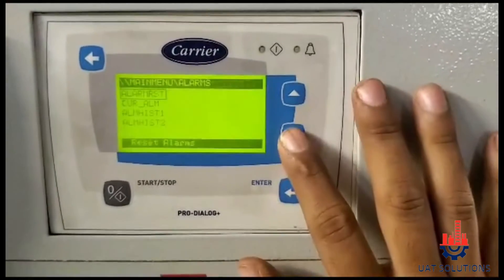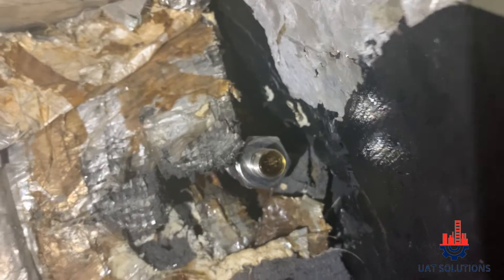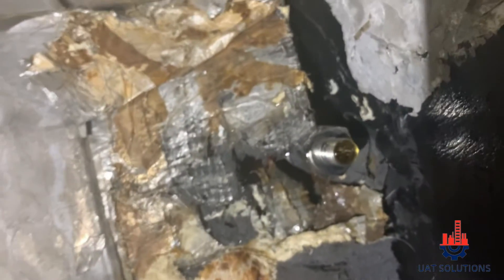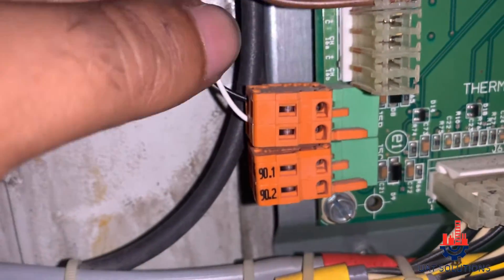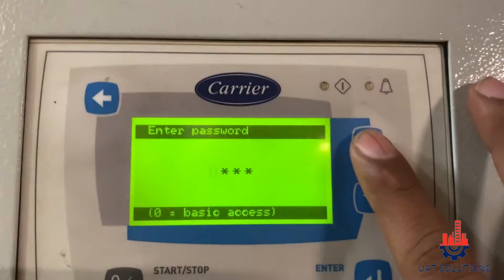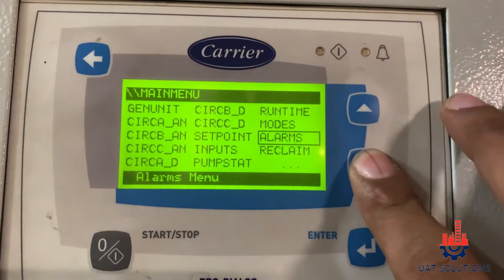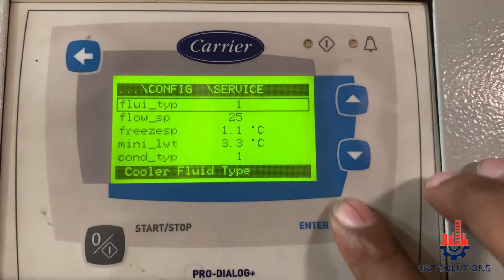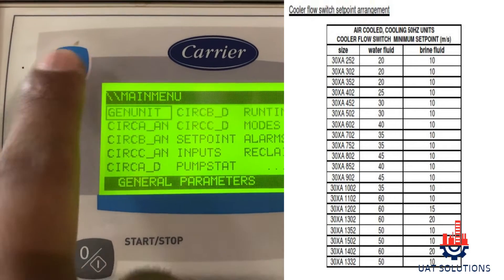How To Troubleshoot Carrier 30XA |Cooler Flow Switch Setpoint Configuration Failure Alarm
In this tutorial  we will explain how to troubleshoot cooler flow switch setpoint configuration failure alarm.
After checking the current alarm, make sure the flow switch 5 pin connector and cable are in good condition by performing continuity test.
Step 2 is to make sure there are 24 volt ac on the power supply connector video.
Step 3 make sure the grey wire is connected well as shown
Step 4 is to check the flow switch relay wires white and black are having 24 volt ac each.
After confirming all above then go to menu and enter master access password 88 , than go to configuration and enter the service menu
Scroll down to flow switch setpoint and make sure the setpoint is selected as per chiller model shown in the chart. To change the setpoint press enter and change to the required value and press enter again to save.
Thanks for watching, do share and subscribe to UA Technical solutions . let us know in the comment section the topics of your choice to make this channel more relevant to you.